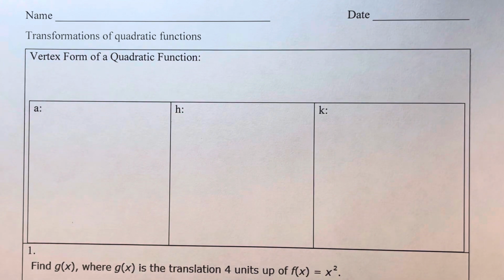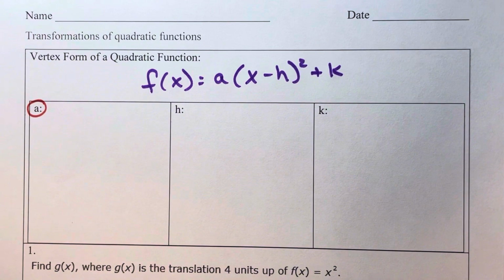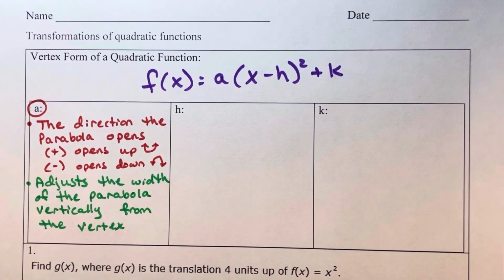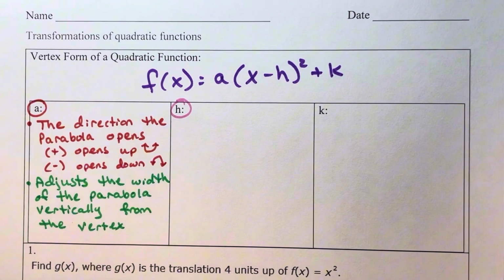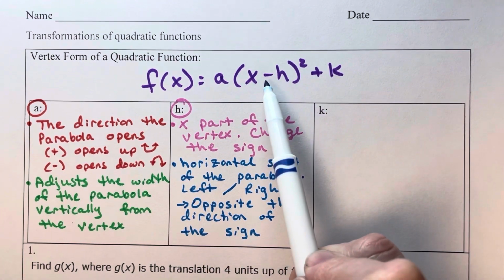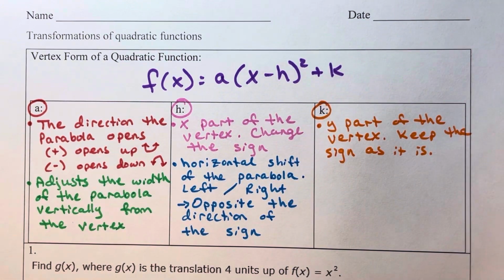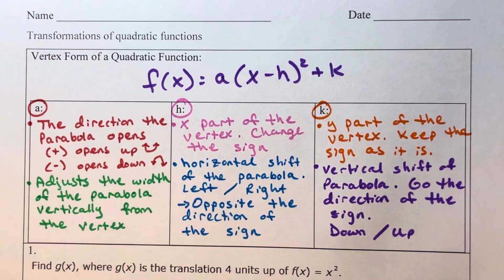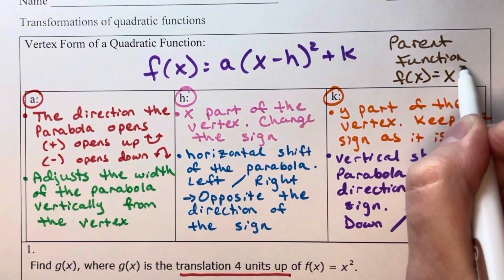Transformations of Quadratic Functions: Vertex Form (Lesson Introduction and Definitions)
Transformations of Quadratic Functions: Vertex Form
Part 1 of 6
Lesson Introduction and Definitions